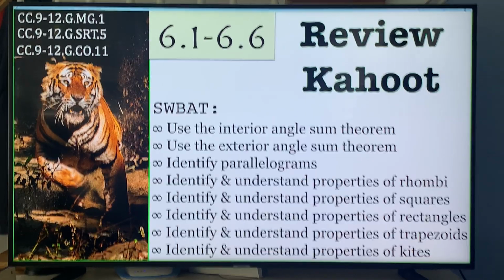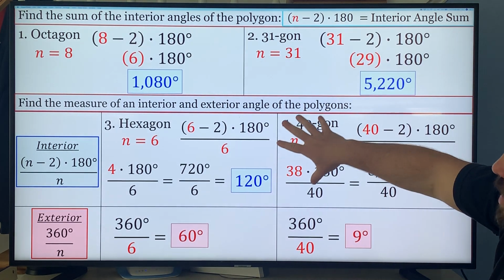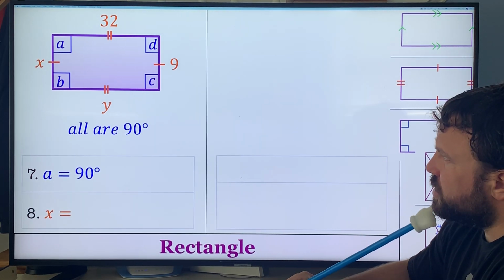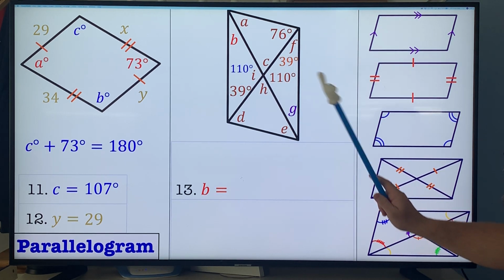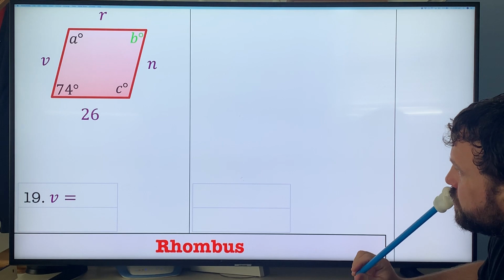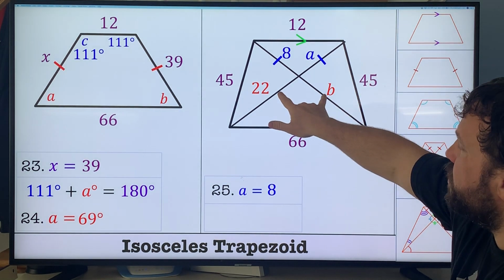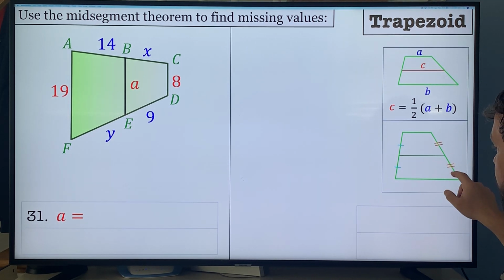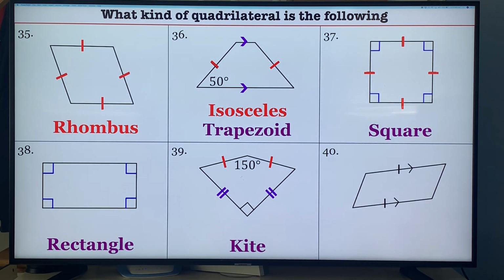6.1 - 6.6 : Quadrilaterals Review